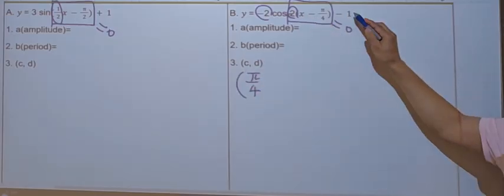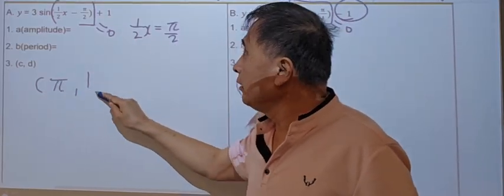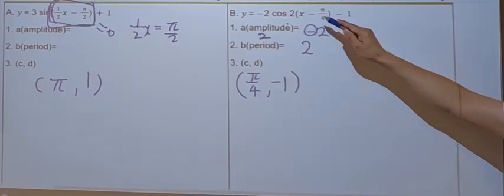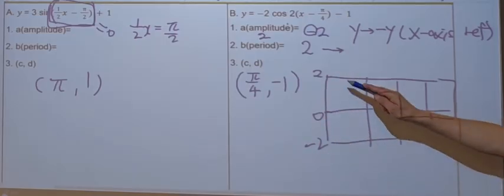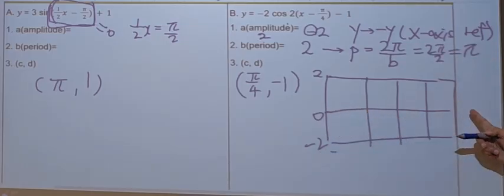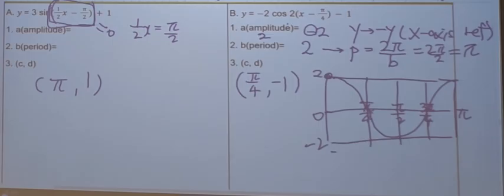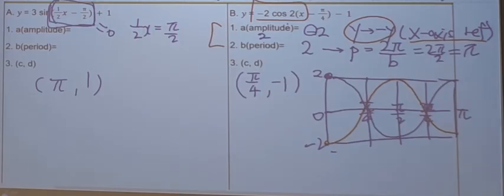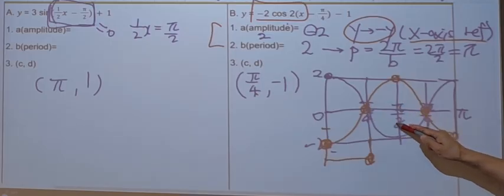PreCalculus 4.5 Graphs of Sine and Cosine (Transformations a, b, c, d)